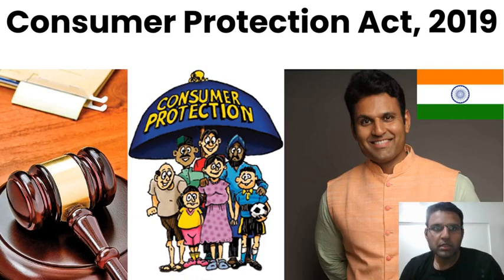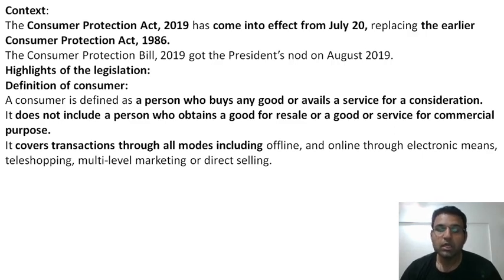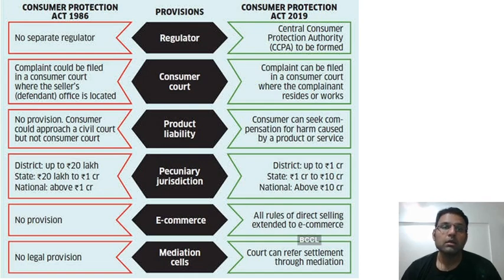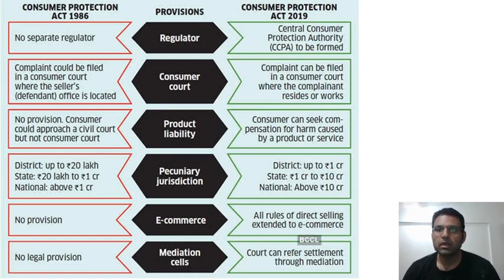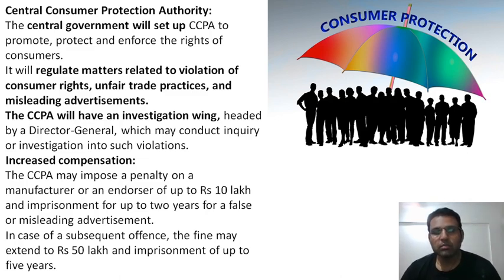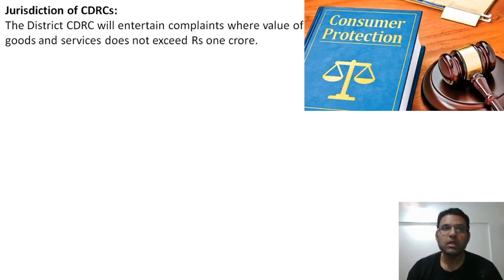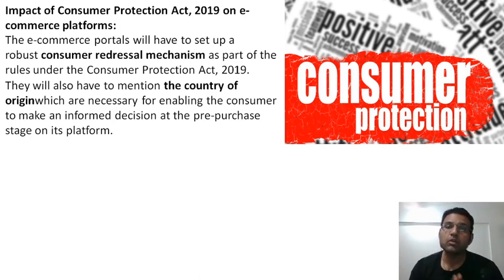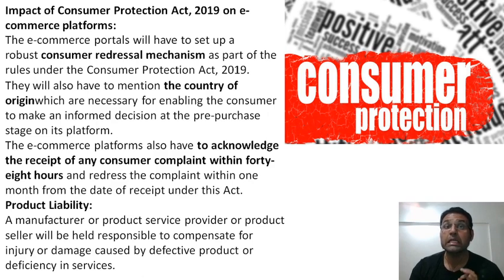Impact of Consumer Protection Act, 2019 on Consumers | Current Affairs 2020 | By Aditya Kedari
Topic analysis is given by Prof. Aditya Kedari who has been teaching and consulting UPSC/MPSC candidates for the last 8 years and has produced a number of successful candidates who have cracked UPSC and secured a rank.
If you have any doubts kindly comment.